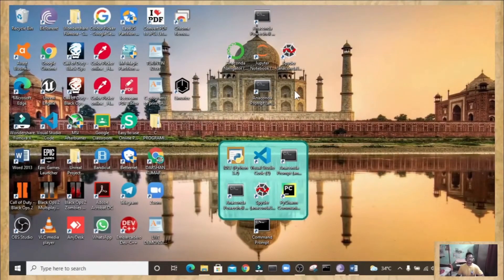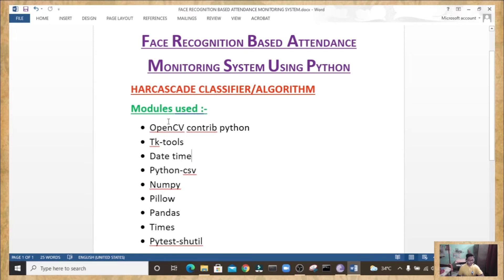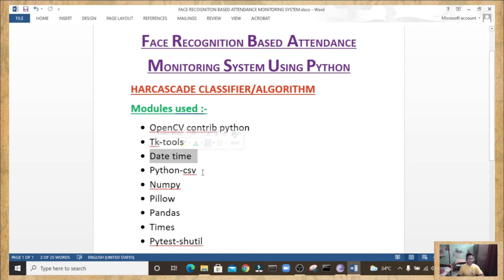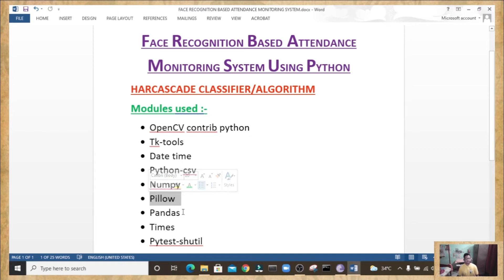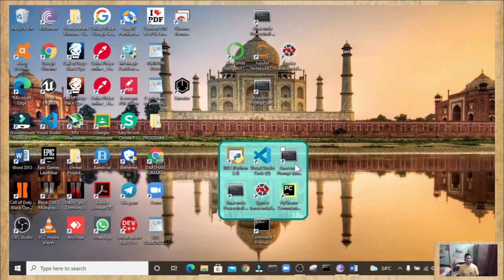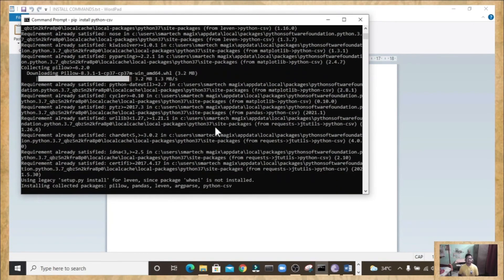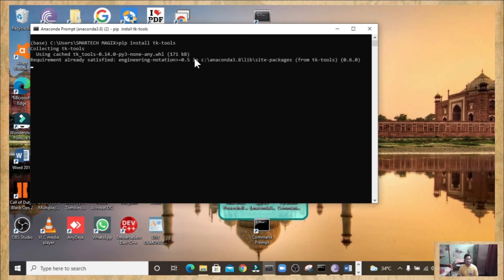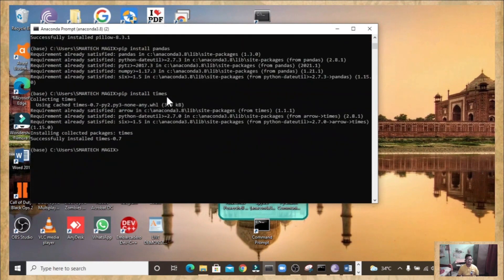Face Recognition Based Attendance Monitoring System using Python | Full Code Explanation | PART--1/2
Please also subscribe my Telegram Channel & Join my Telegram Group, ( Down below this description, you will find the links to join my Telegram Group & subscribe my Telegram channel ), In my telegram group & channel I will upload all necessary notes, which may be helpful for you.

This is the 1st part of the full explanation video about the project FACE RECOGNITION BASED ATTENDANCE MONITORING SYSTEM. Here in this video, I had explained the Algorithm used in this project, & also explained about all the modules required for this project, & last but not the least I had also shown how to install all the modules in easiest possible methods.

In the 2nd part of the full explanation video about the project FACE RECOGNITION BASED ATTENDANCE MONITORING SYSTEM, I will show how to run the code using six different python applications & 7 different methods & will also explain how the code actually works.
So please subscribe my channel thereby hitting the bell icon beside it & on the bell icon select all to watch the 2nd part of this video as soon as I upload it.

⏰ TIME STAMPS ⏰

00:00 Subscribe Intro

00:10 Introduction

01:18 Main Video Starts
01:31 Explaining the Algorithm used in this project

02:33 Module Explanation Starts

02:52 Opencv-contrib-python module explanation
03:43 Tk-tools module explanation
04:24 Datetime module explanation
05:09 Python-csv module explanation
05:56 Numpy module explanation
06:40 Pillow module explanation
07:08 Pandas module explanation
07:49 Times module explanation
08:22 Pytest-shutil module explanation

08:48 Important Instruction before installing all the modules

09:01 Searching the "INSTALL COMMANDS.txt" file, which contain the names all the module

09:22 Installing the modules using Command Prompt
11:40 Installing the modules using Anaconda Prompt

14:47 Conclusion

15:26 End Credits/Titles/Information
15:32 End Screen

This code is originally coded by Shubham Kumar, Down below this description you will find his GitHub link.

I just did a slight modification, thereby changing the colors of the interface.

🔗LINK TO JOIN MY FACEBOOK GROUP 🔗

🔗LINK TO JOIN MY WHATSAPP GROUP 🔗

* PYTHON MODULES used *
( All the modules are installed using Command Prompt & Anaconda Prompt )

These are the list of all the modules that are required to be installed :-

pip install tk-tools
pip install opencv-contrib-python
pip install datetime
pip install pytest-shutil
pip install python-csv
pip install times

* LANGUAGE USED *
Python

* PYTHON MODULES used *
( All the modules are installed using Command Prompt )
* PASSWORD FOR SAVING THE ATTENDANCE PROFILE *
smagix
* LINK TO THE 1st  SAME TOPIC VIDEO *

* LINK TO THE 2nd SAME TOPIC VIDEO *
* SOURCE CODE LINK ? *

**THUMBNAIL CREDIT**
Anonymous
**PROJECT CREDITS**
Originally coded by Shubham Kumar

* MUSIC CREDITS *

Song: Scandinavianz - No Worries
Song: Mike Leite - Happy
Song: Lichu - Waves
Song: Lichu - Backpack
Song: Sapajou - I'll Meet You There
Song: 7clouds - Dreaming (DigitalTek Remix)